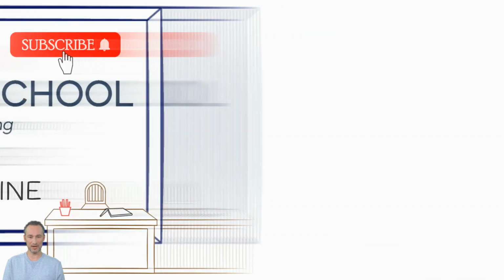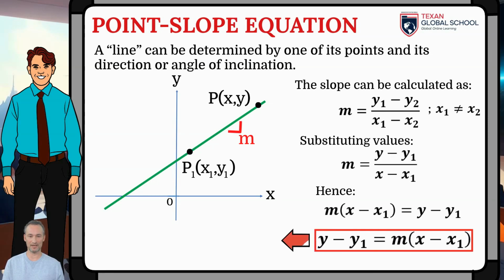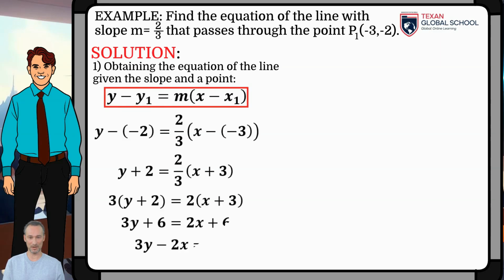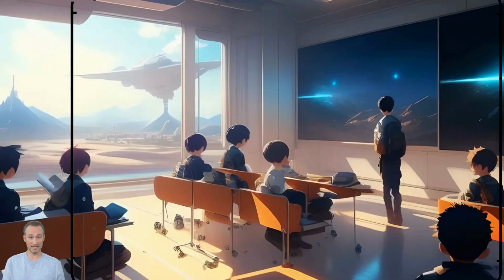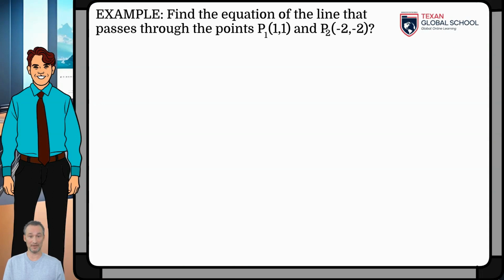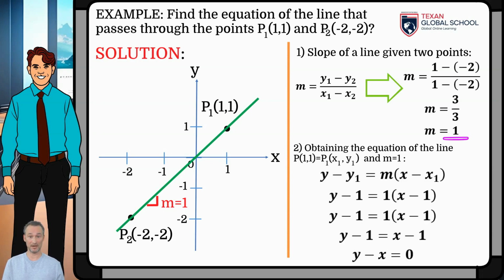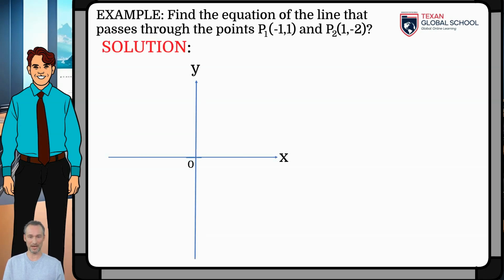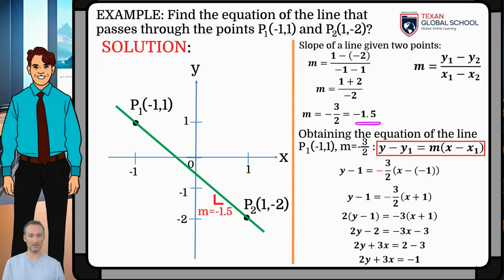Point - Slope Form of a Straight Line | Analytic Geometry | Mathematics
In this class, we analyze processes to find the equation of a straight line given a point and the slope.

[00:15] Demonstration
[00:49] 1st Example
[01:47] 1st Example Graph
[01:57] 2nd Example and Graph
[02:56] 3rd Example and Graph